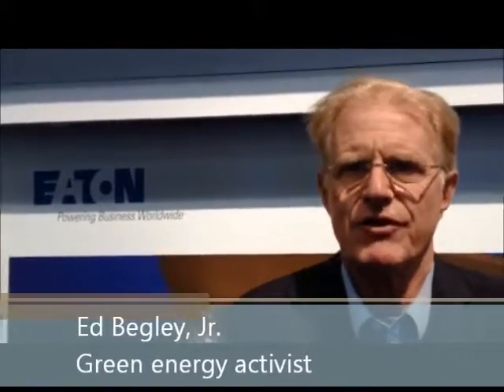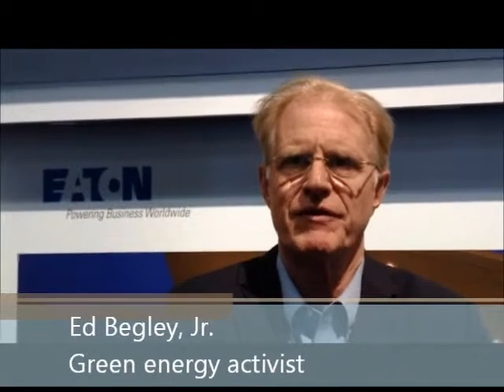IBS 2015 Ed Begley Jr Interview